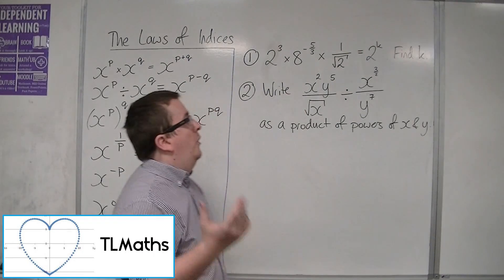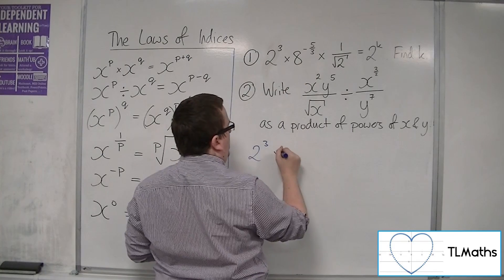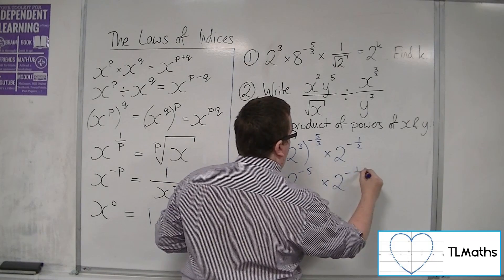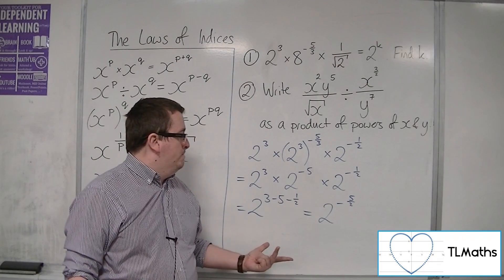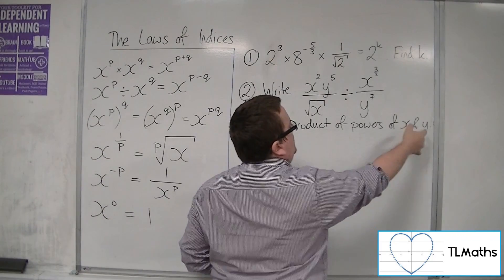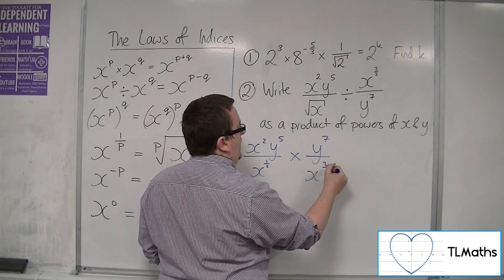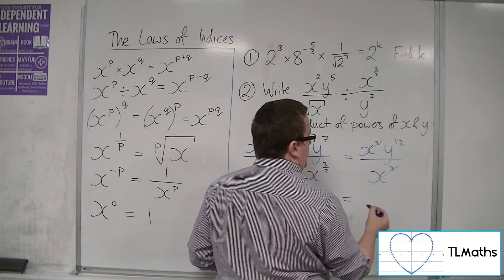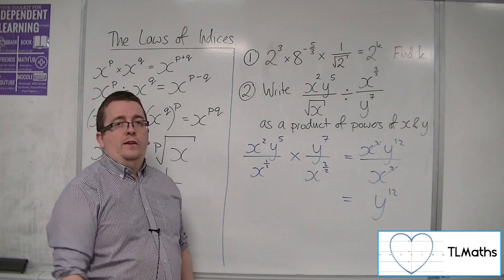A-Level Maths: B1-05 [Indices: More Complicated Examples]